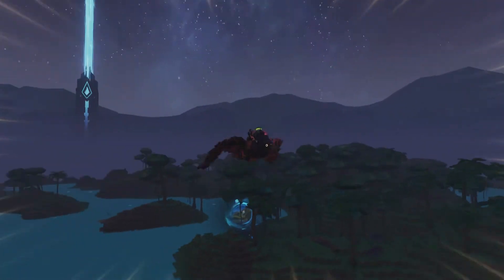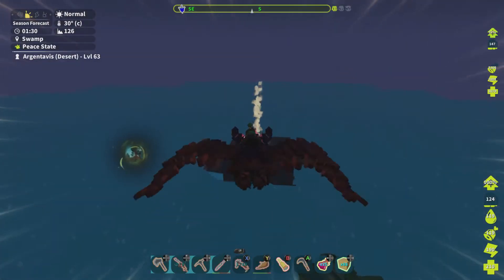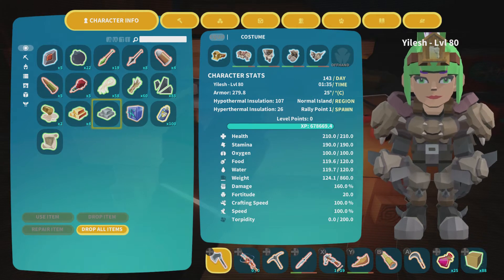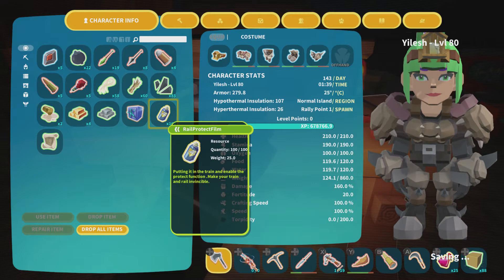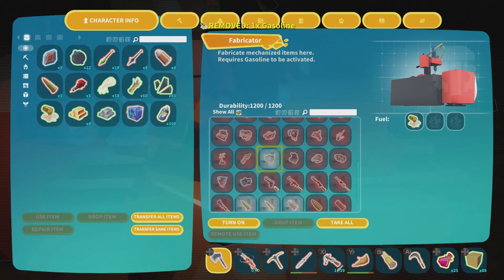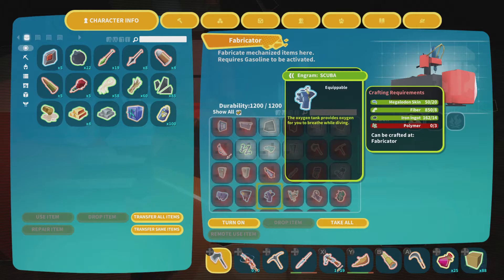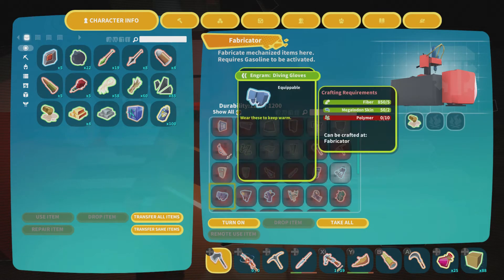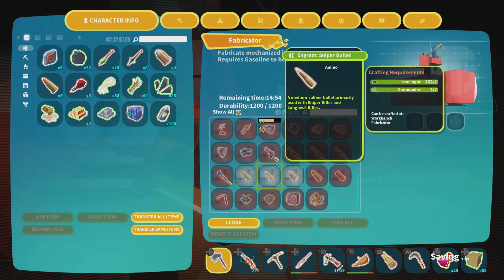PixARK! The Real Playthrough! SCUBA AND UNDERWATER RUINS! S1E9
Hey everyone!
I have waited FOREVER to play this game! Now, with everything that has been happening in the world these last few months, I have been able to capture LOTS of footage of all my new favorites!

Note entry #9 (coming soon)

If having a voice on creation matters to you, and help us vote for new channel content and a chance to win some awesome prizes!

Also, follow our instagram for daily stories, the inside scoop on our new and upcoming website, store discounts, ebay sneak peeks and more! Instagram.com/OverNightGamers